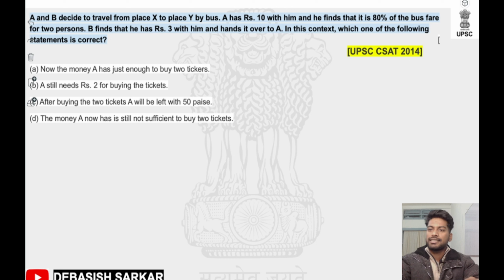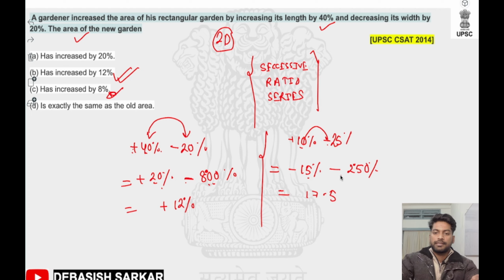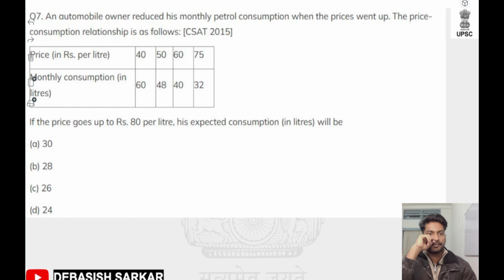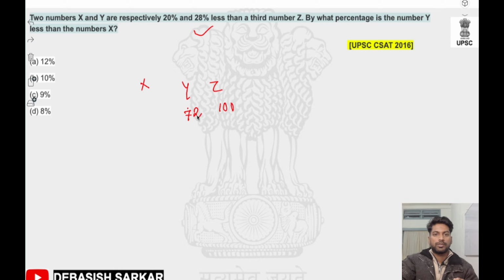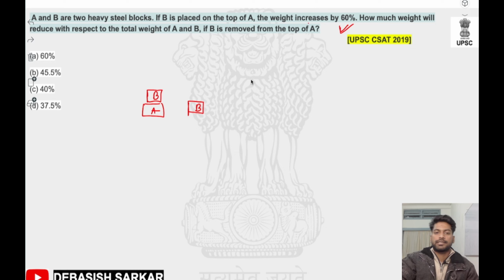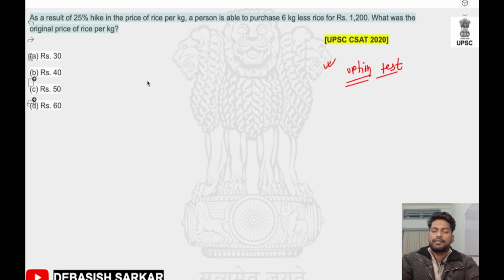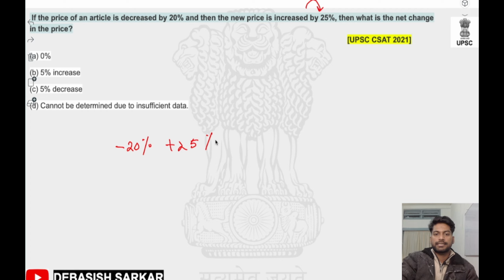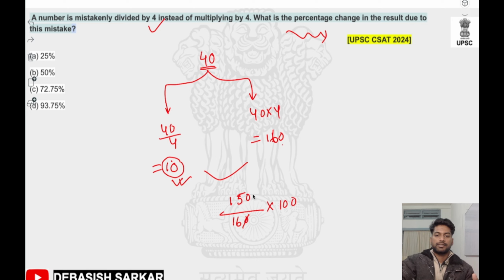UPSC CSAT PYQ PERCENTAGE ( 2014 - 2024 ) BY DEBASISH SARKAR. (ENGLISH)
IN THIS VIDEO I HAVE SOLVED UPSC CSAT PERCENTAGE PYQ(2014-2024)
if i have made any mistake or error kindly let me know in comment.

AIM- NEED 543 ASPIRANTS  WHO HAS SIMILAR AIM AS ME(ENDING CORRUPTION, INEQUALITY,INJUSTICE, TERRORISM, PUTTING CORRUPTED POLITICIANS BEHIND THE BAR ETC.)

** IM NOT FROM ENGLISH SPEAKING BACKGROUND, SO IT'S DIFFICULT FOR ME TO SPEAK ENGLISH FLUENTLY, BUT I AM LEARNING**